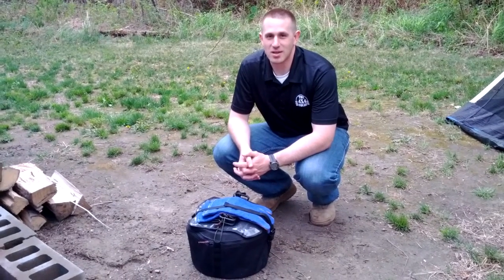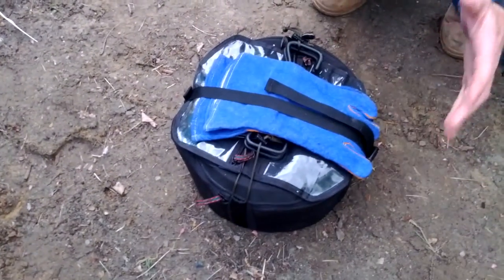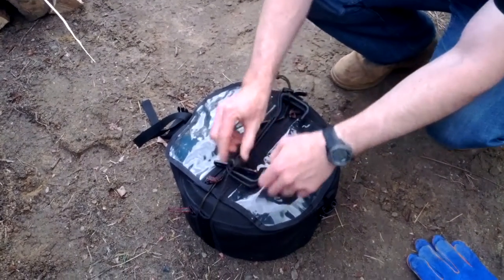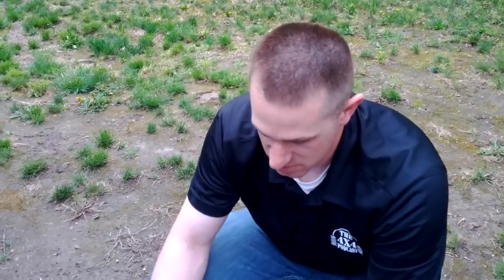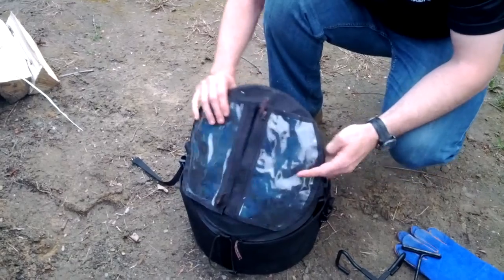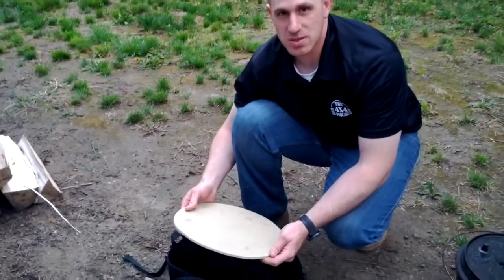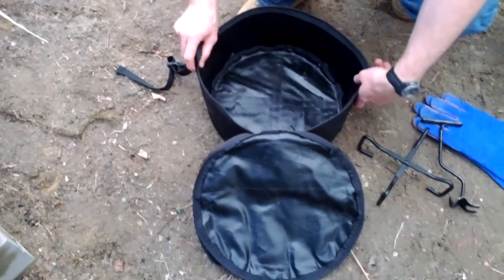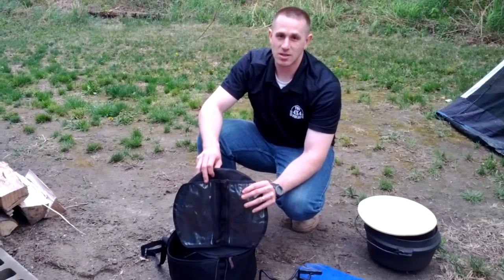Blue Ridge Overland Gear Dutch Oven Safe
I've been using the dutch oven bag from Blue Ridge Overland Gear for over a year now and it's great!